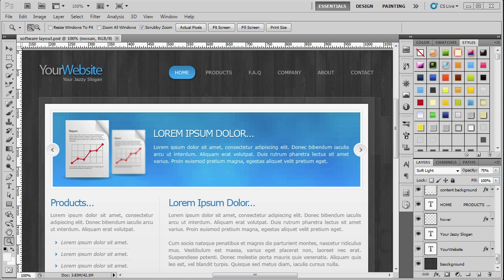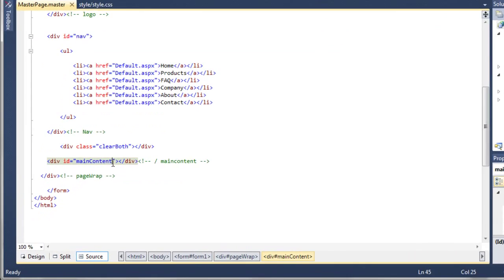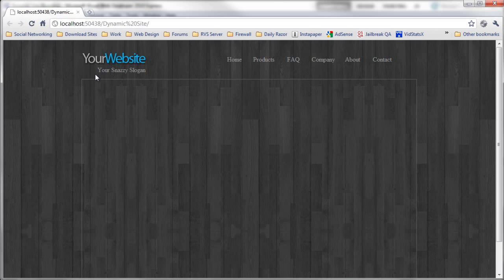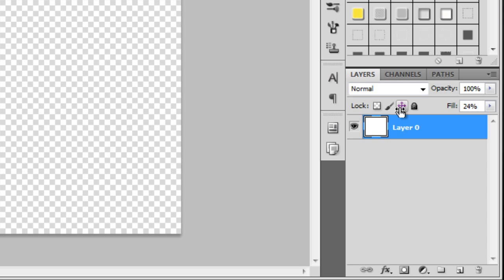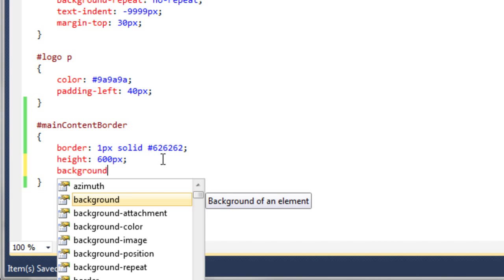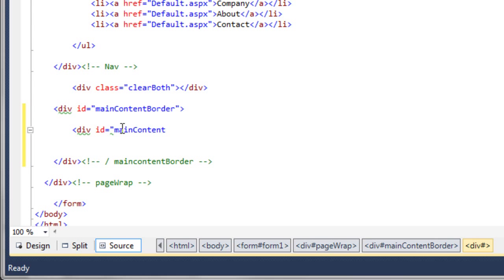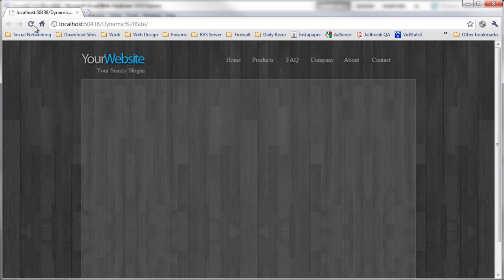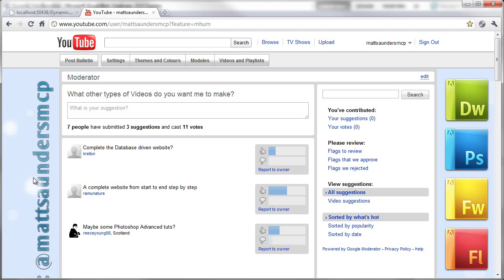DATABASE WEBSITE #8 - Create main content boxes